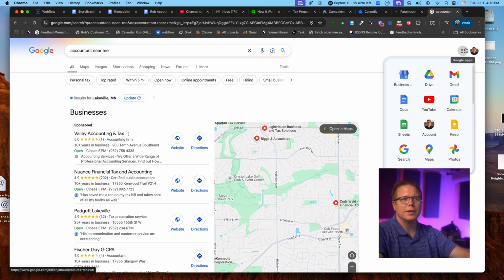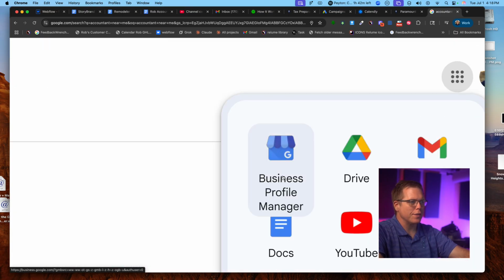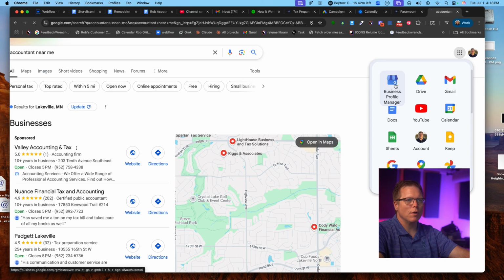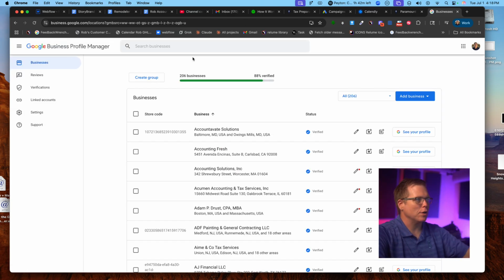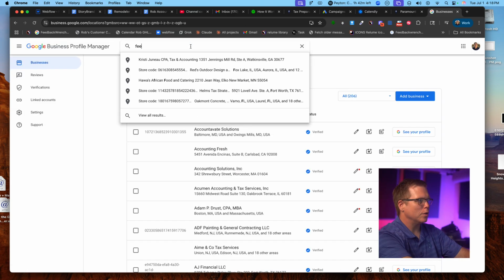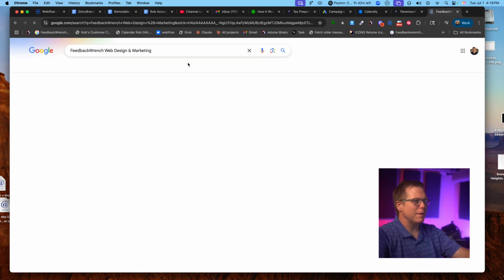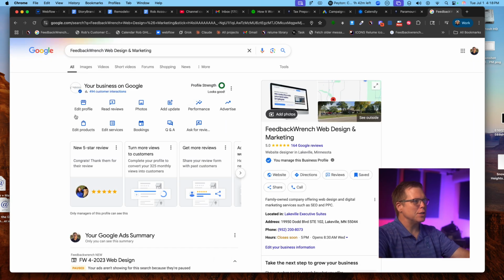2025 How to Find & Share Your Google Review Link. Where to Find Google Business Review LINk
Where is your google business review link? How to share a google review link.